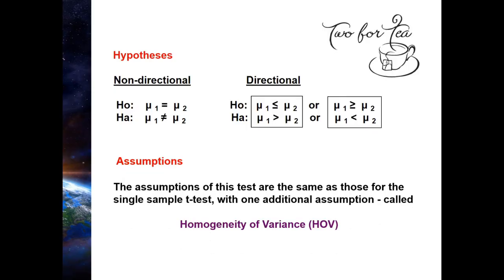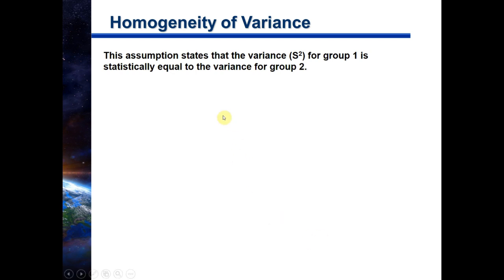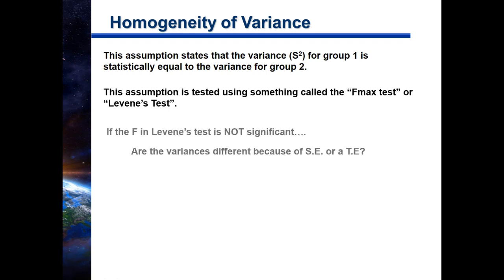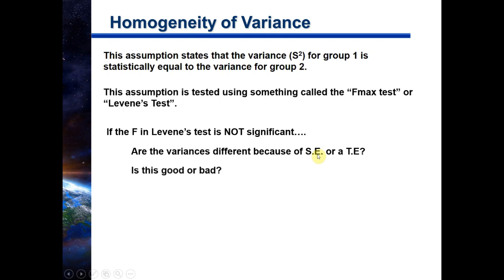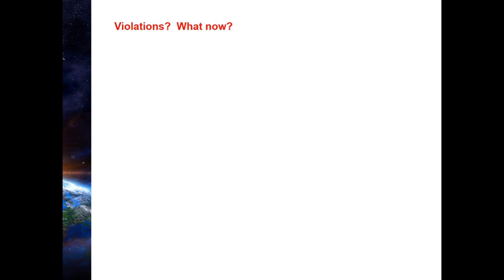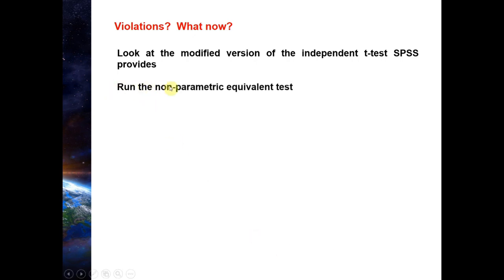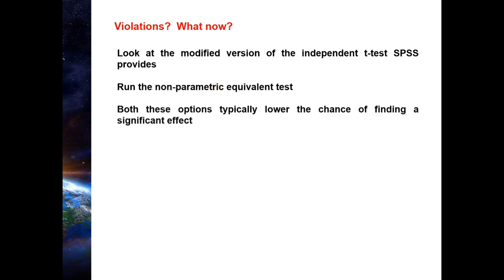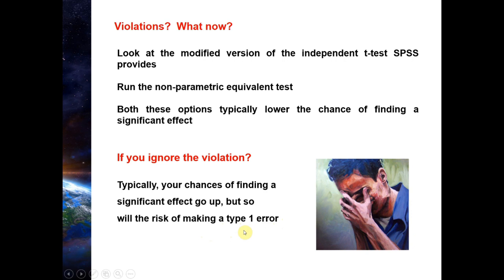9. Independent t-test assumptions including HOV